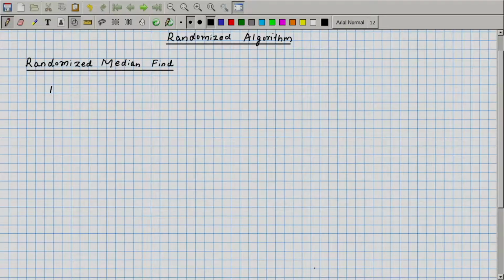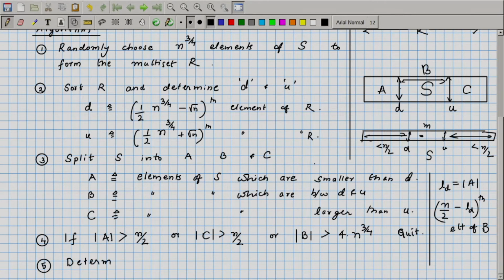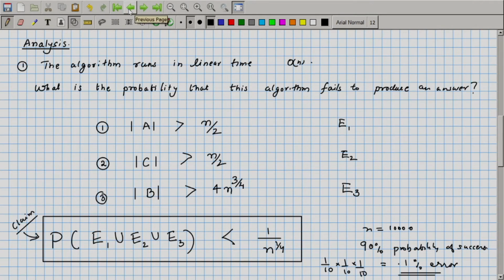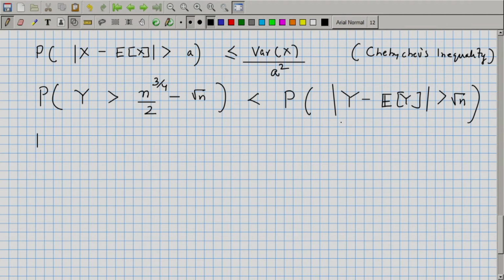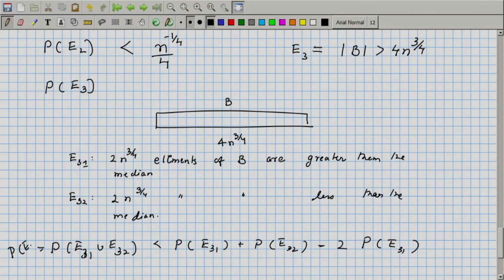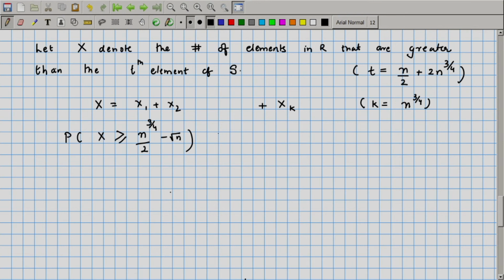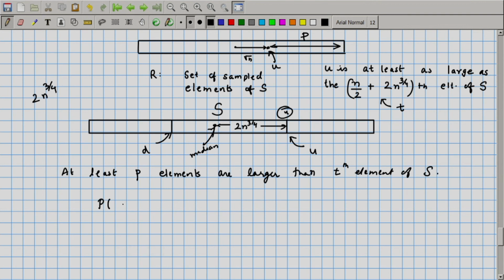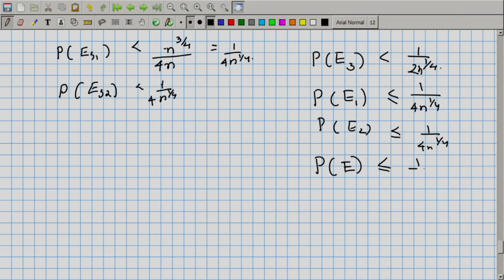Lecture 9: Median Algorithm